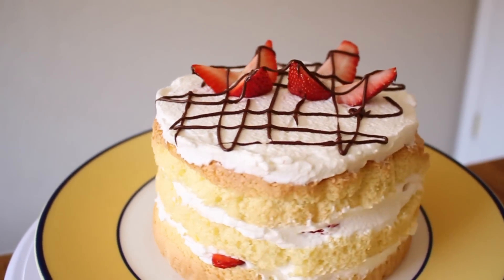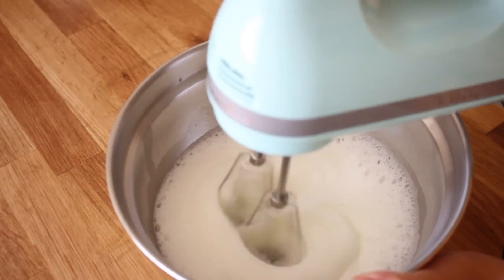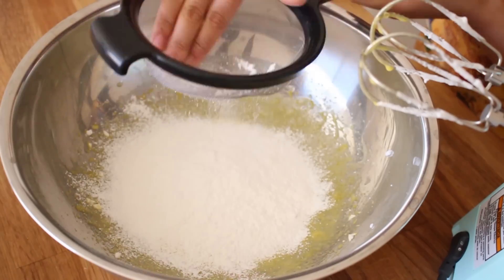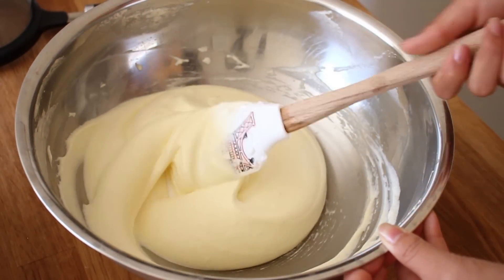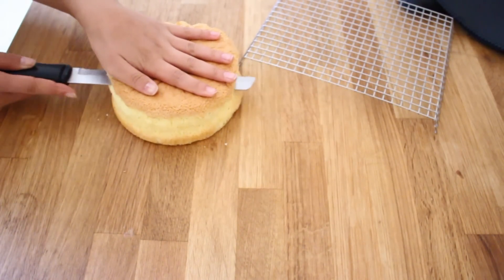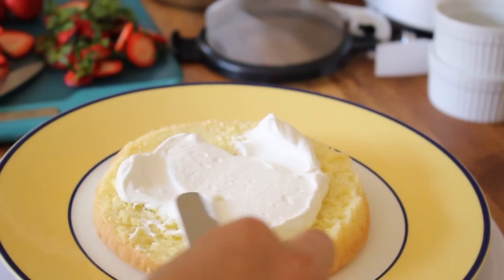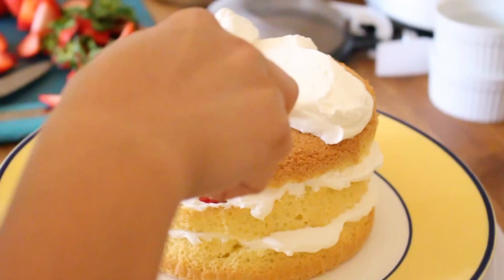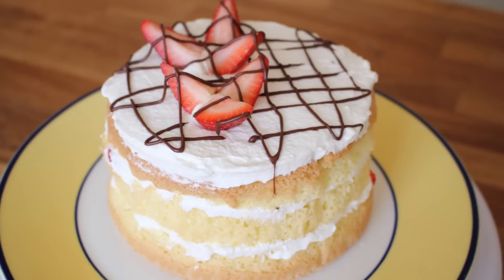3 Ingredient Sponge Cake Recipe | sweetco0kiepie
Open Me~

2 more weeks of school left for me, which means finals and projects for the rest of the school year.  I'll actually be going to Korea on June 3rd, so there will most likely be no videos for the month of June :(
I'll be vlogging there, so stay updated :D

Ingredients:
- 3 eggs (separated into whites and yolks)
- 6 tbsp of granulated sugar (divided in half)
- 3 tbsp cake flour

For Decoration:
- whipped cream
- strawberries
- chocolate drizzle

Editing Software: Adobe Premiere Elements 11